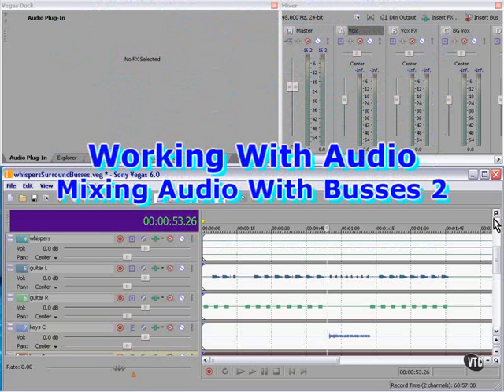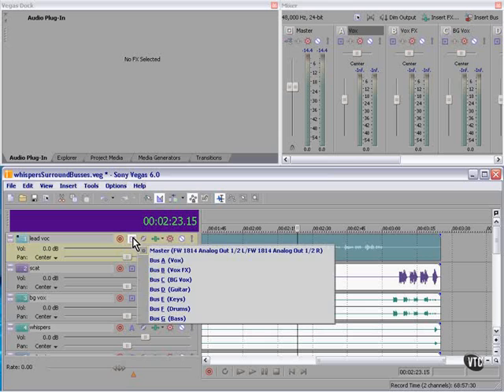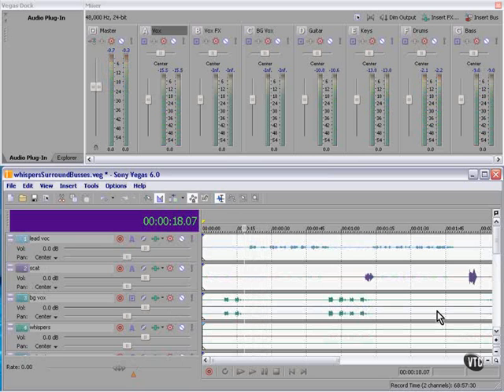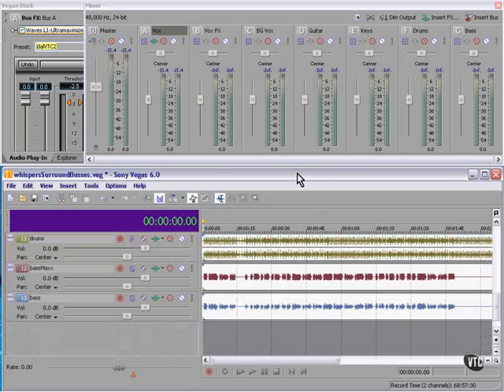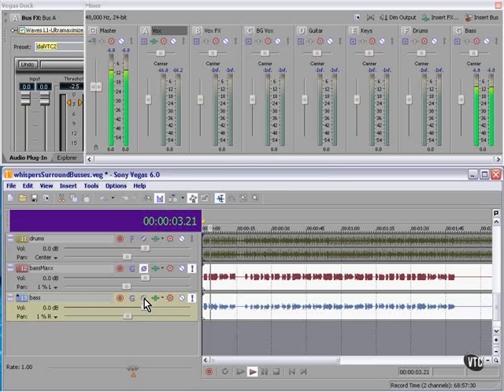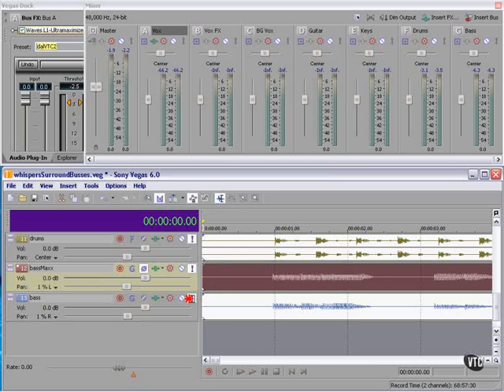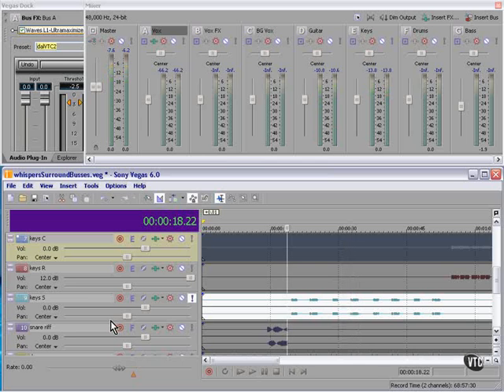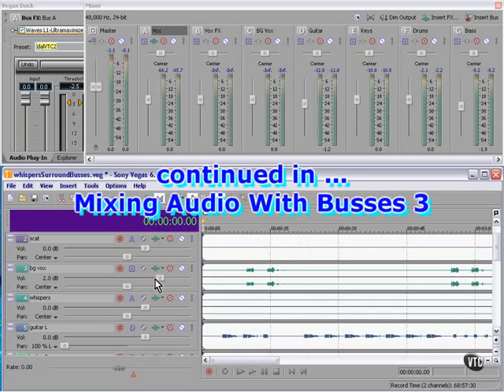Sony Vegas Tutorial Part 64 - Mixing Audios Part 2